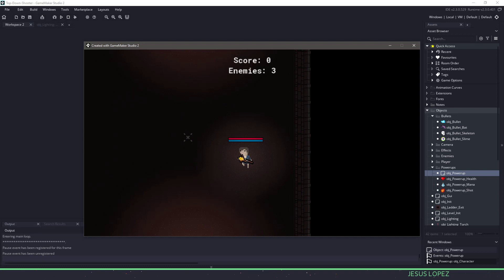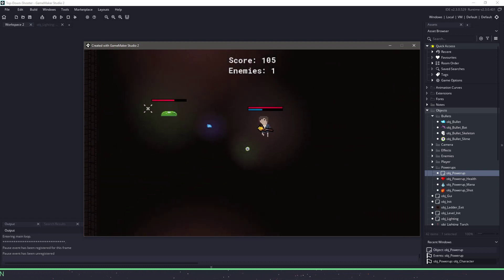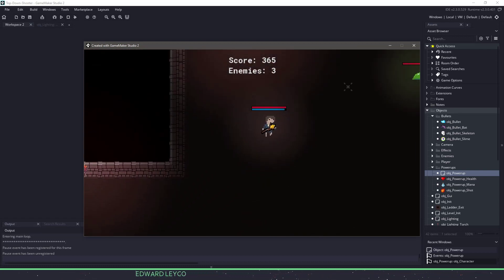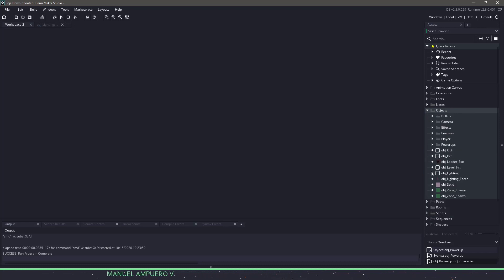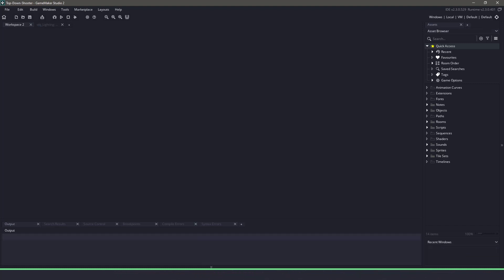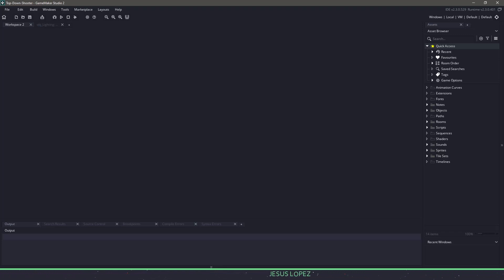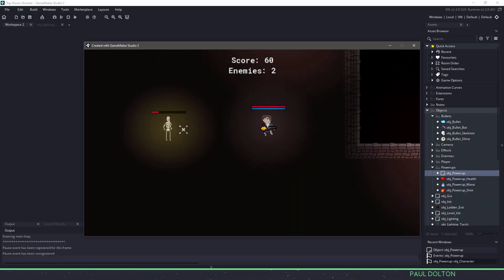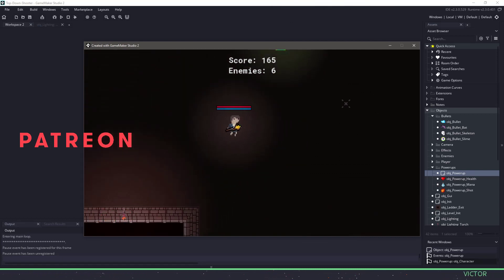Top down shooter Series in GameMaker Studio 2 - Part 1 (Overview)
In this video we will be going over what we will be making in the tutorial series for the top down shooter that is done in GameMaker Studio 2.3

You will have access to all of the art, sounds and tilesets used in this project by checking out the itch.io page located (click download now, and then "No thanks, just take me to the downloads").